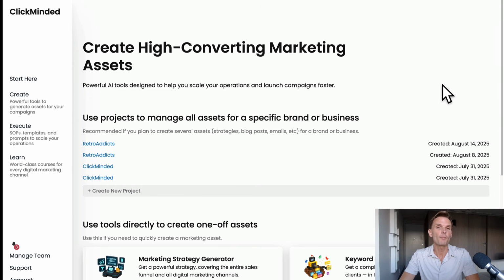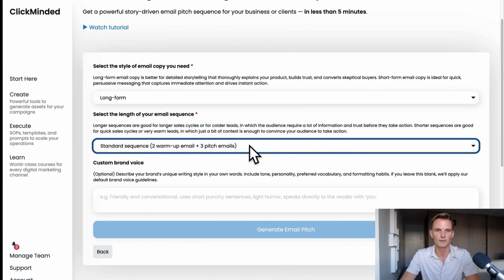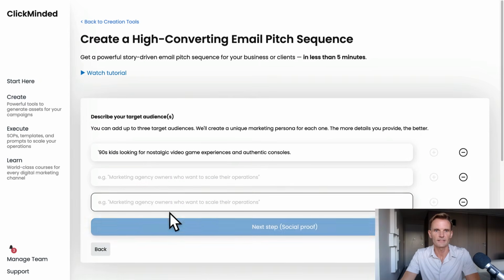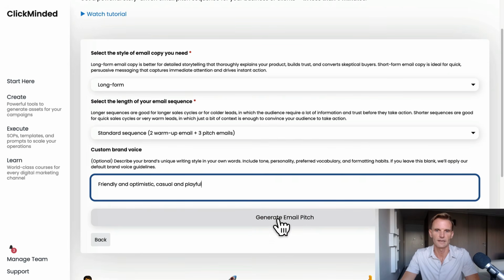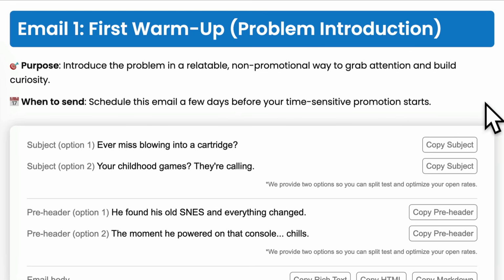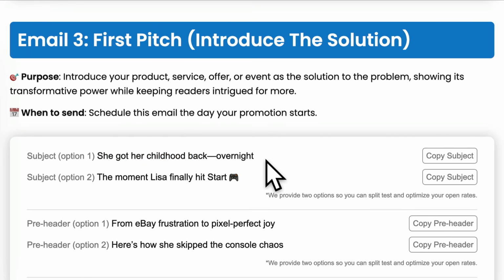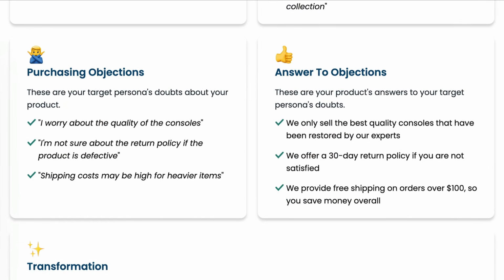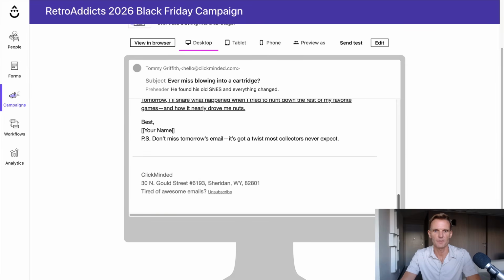📧 Build a High-Converting Email Campaign Fast: How I Create an Email Campaign in Under 5 Minutes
Email marketing got you stuck in endless copy rewrites? Stop the struggle! In this tutorial, I'll show you exactly how to create a complete 5-email marketing sequence in 5 minutes or less using ClickMinded's AI-powered Email Pitch Sequence Generator.

Why This Matters:
With 250,000+ subscribers on our email list, we know what works. Now we're sharing the exact AI workflow that automates our email creation process while maintaining the quality that converts.

What You'll Learn:
✅ How to generate complete email sequences with proper warmup and pitch structure
✅ The psychology behind 2 warmup emails + 3 pitch emails format
✅ Quick Mode vs Manual Mode for different client scenarios
✅ How to customize brand voice and campaign objectives
✅ Integration with any email service provider (we demo with Drip)

Complete Email Sequence Structure:
✅ Email 1: Problem introduction (warmup)
✅ Email 2: Problem agitation + success hints (warmup)
✅ Email 3: Solution introduction (first pitch)
✅ Email 4: FOMO building + deadline pressure (second pitch)
✅ Email 5: Last chance final push (third pitch)

What Makes This Different:
✅ Creates detailed customer avatars with goals, objections, and transformations
✅ Generates multiple subject line and pre-header options
✅ Provides copy in Rich Text, HTML, and Markdown formats
✅ Includes psychological triggers and proven conversion formulas
✅ Customizable brand voice and campaign objectives

Demo Campaign: Watch me create a complete Black Friday email sequence - from URL input to scheduled emails!

Perfect for:
✅ Digital marketing agencies expanding service offerings
✅ Email marketers tired of writer's block
✅ Business owners wanting systematic email campaigns
✅ Consultants looking to add email marketing services

Key Features:
✅ Quick Mode: Just add URL and let AI do the work
✅ Manual Mode: Full control over every detail
✅ Multiple campaign types (time-limited offers, webinars, seasonal promotions)
✅ Long form and short form email styles
✅ Ready-to-use customer avatar profiles